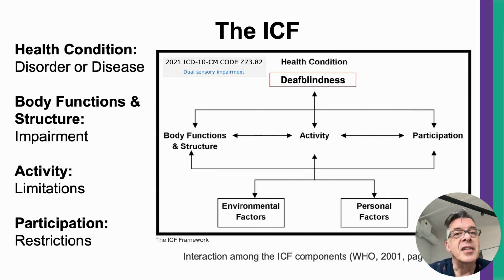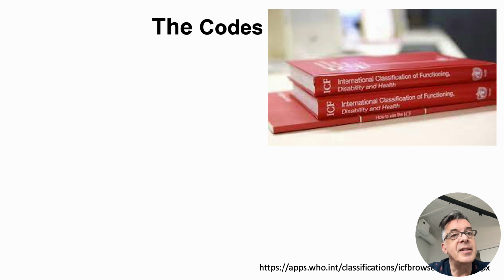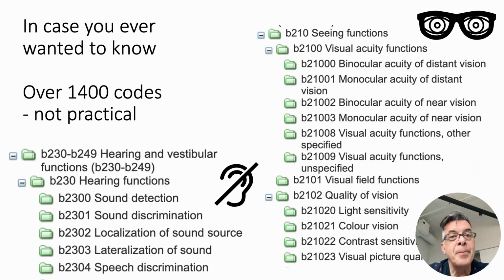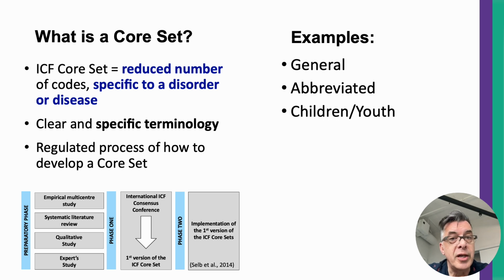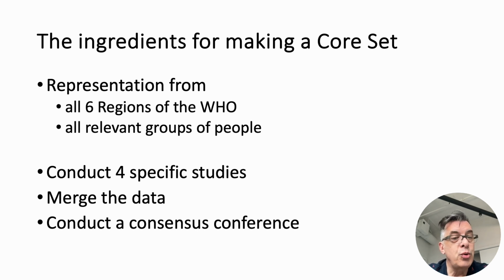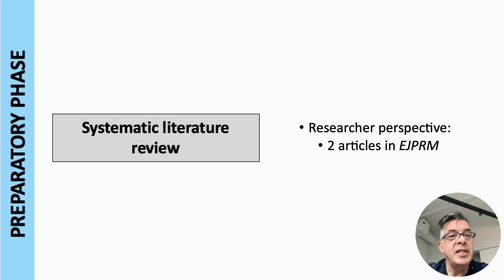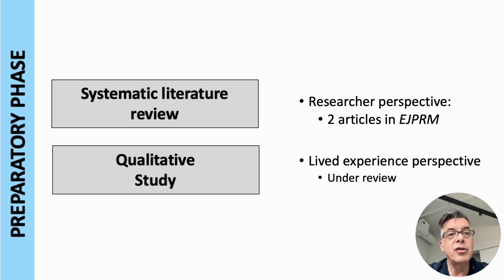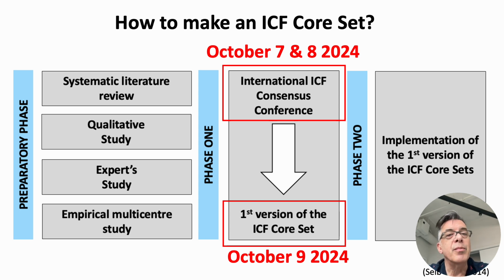What are ICF Core Sets?How are they created?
This is the second introductory webinar designed for the membership of Deafblind International. I describe what an ICF Core Set is, and what the process was that we followed to create the ICF Core Sets for deafblindness.